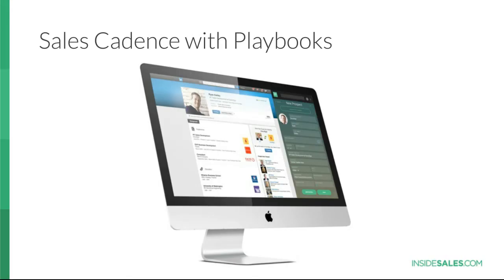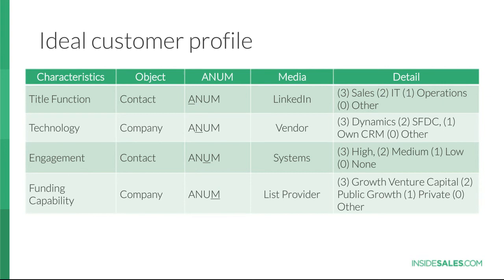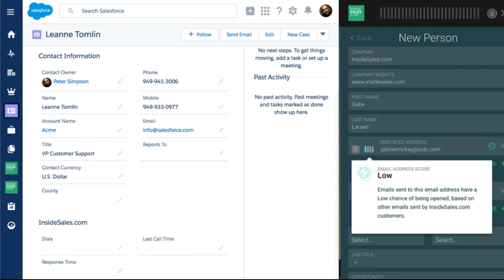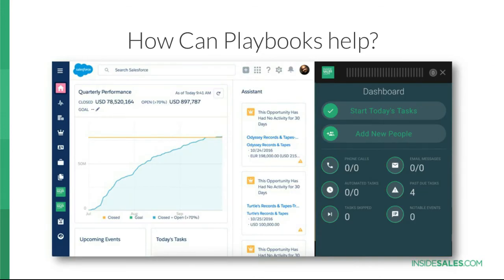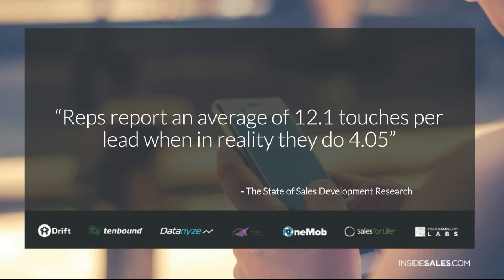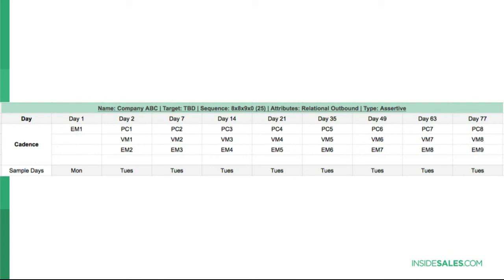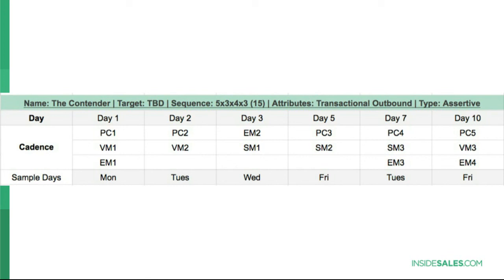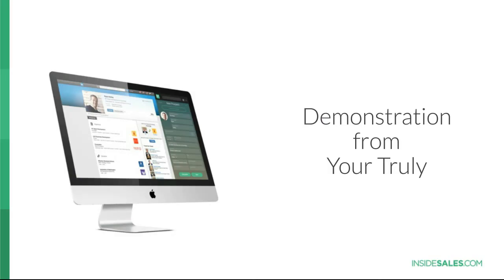Why InsideSales.com Playbooks is the Best Damn Cad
Cadence is a buzzword, there is no doubt about it. Did you know InsideSales.com has the best sales cadence tool in the market? Why? The answer is simple and it has three parts to it.

We have the best plays – Let’s face it, technology by itself doesn’t sell deals.
We have the best technology – Nobody wants multiple screens or some cadence tool that is in another browser. Reps don’t work like that. They want a tool that goes where they go – That’s why our Playbooks Chrome extension kills it.
We understand cadence better than anybody – We created cadence, period.